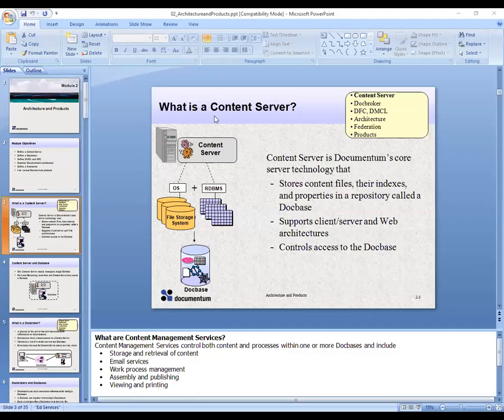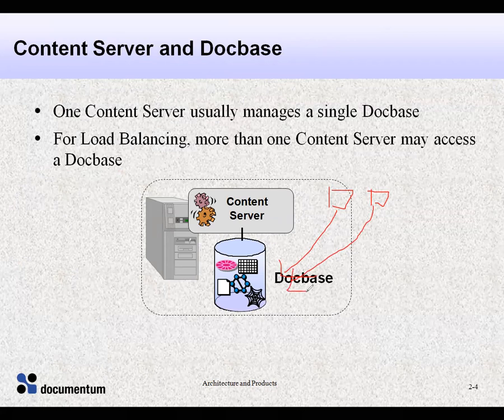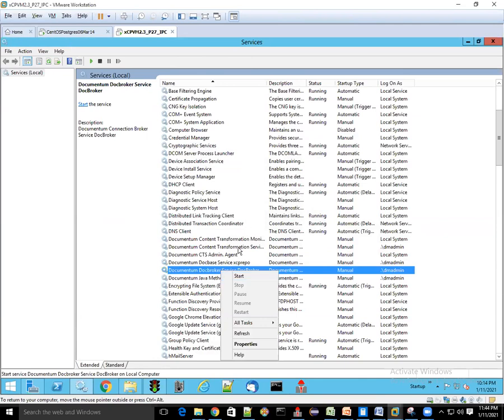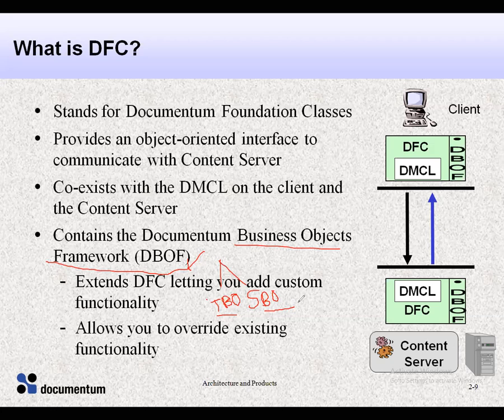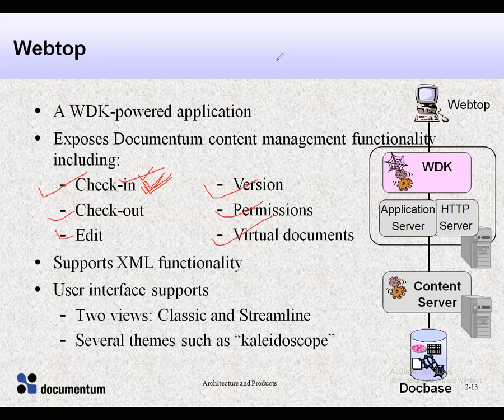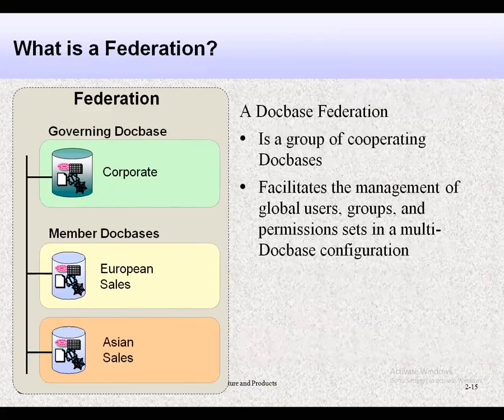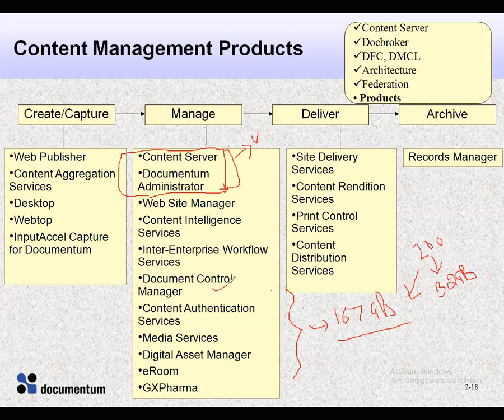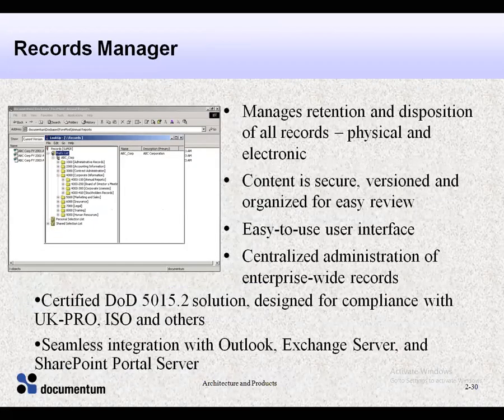Documetum admin training 1 b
Documentum (D2) admin training